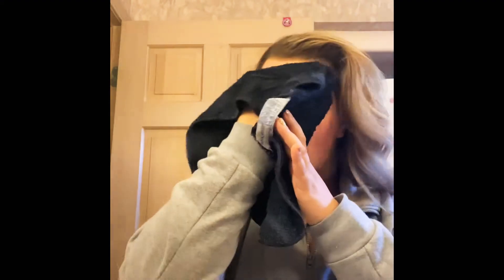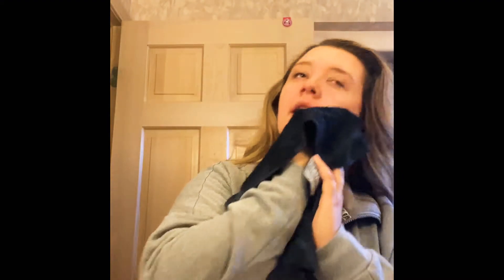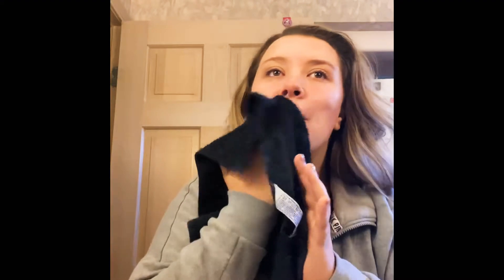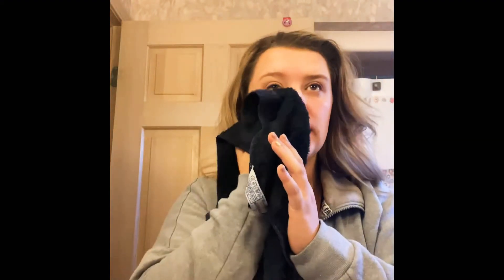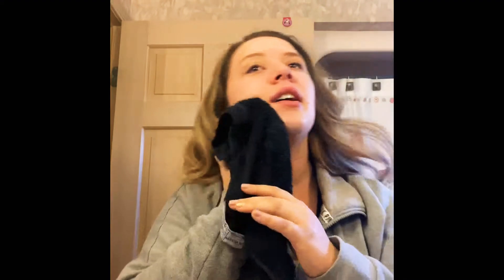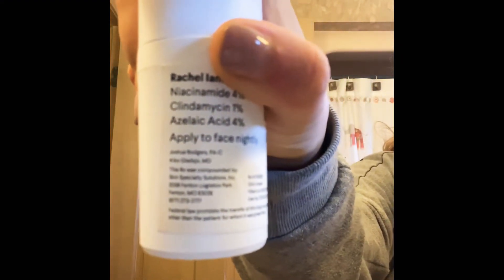Curology Trial Review|| One Week Results